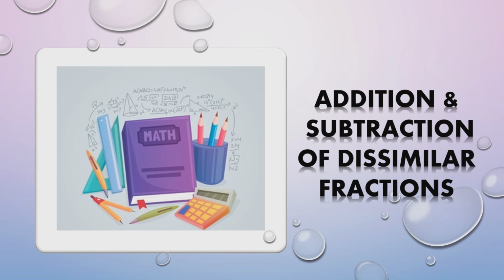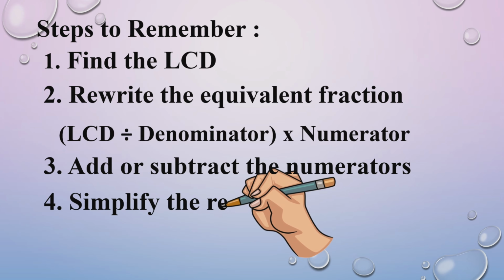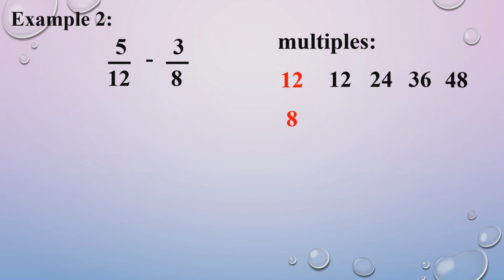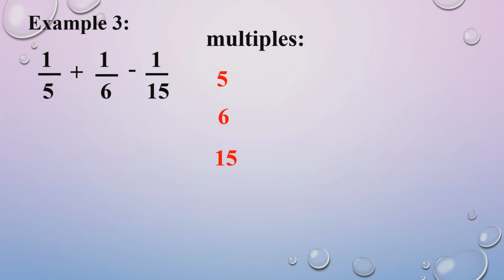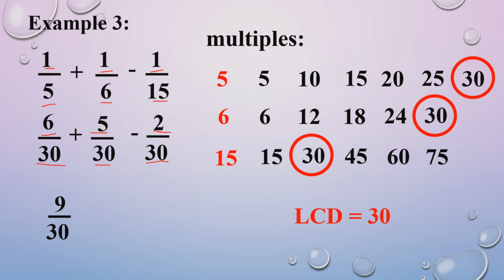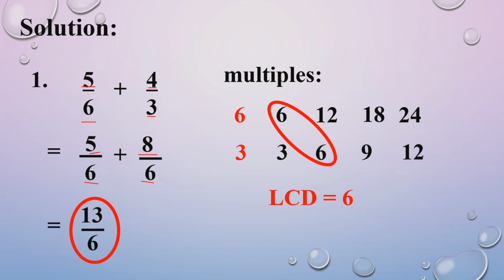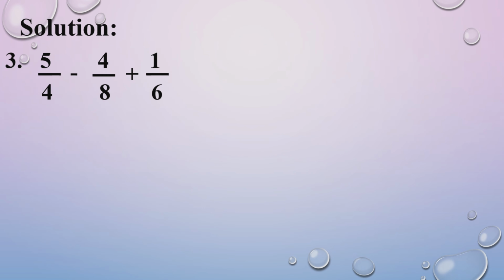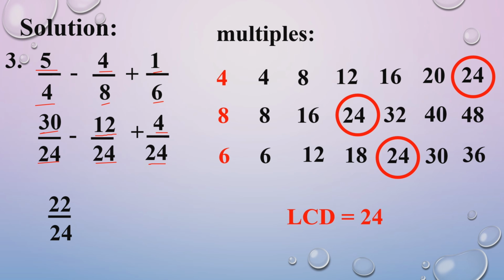Addition & Subtraction of Dissimilar Fractions